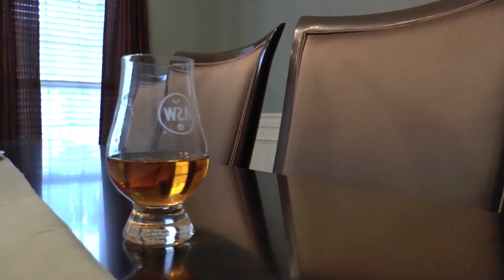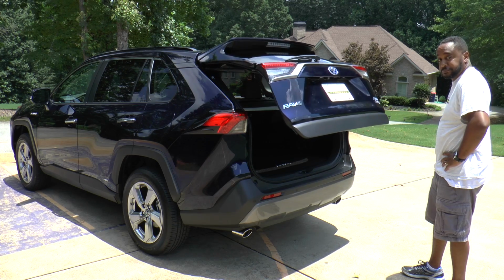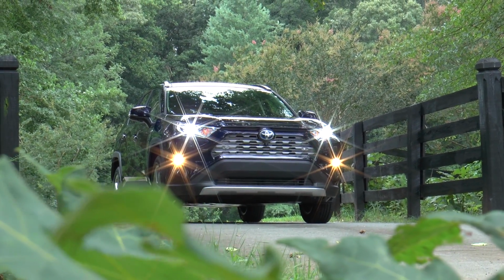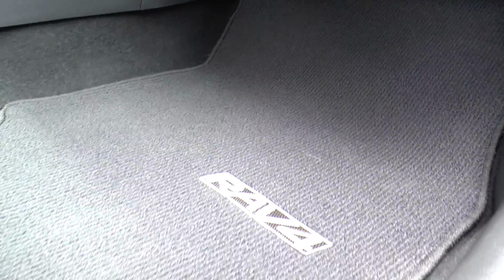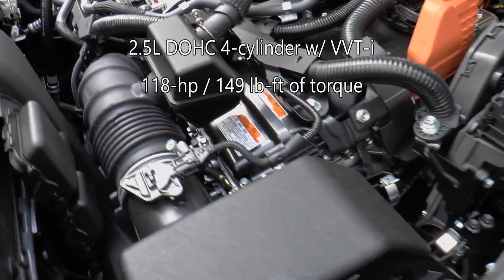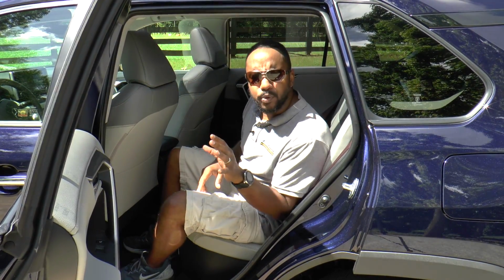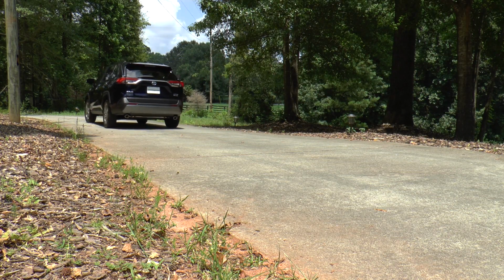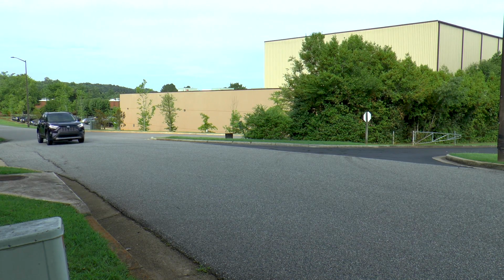2019 Toyota RAV4 Hybrid Limited AWD Review - Why It's So Pricey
There's a reason why the 2019 Toyota RAV4 Hybrid Limited with all-wheel drive costs so much more than the original RAV4.  M.S.R.P. - $40,279.

MUSIC
"Back In The City" by The 126ers
"Bright Future" by Silent Partner
"Funky Junky" by Audionautix